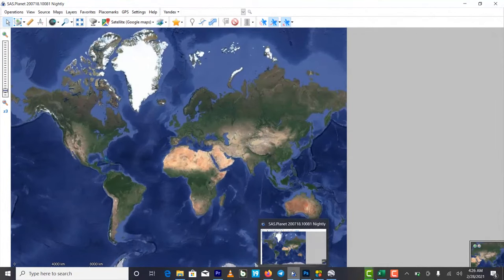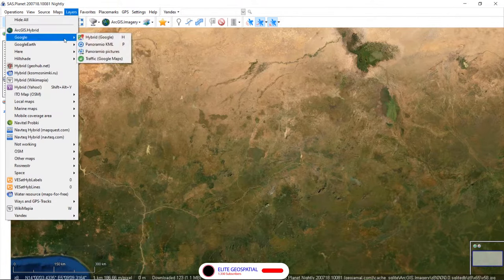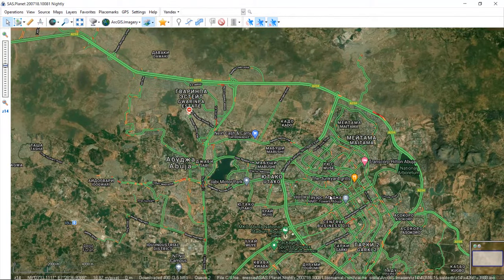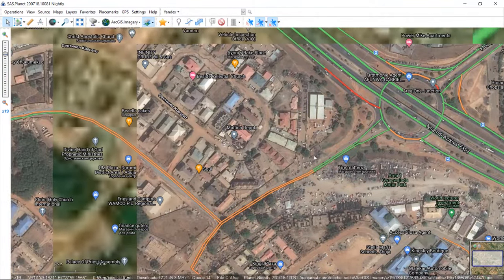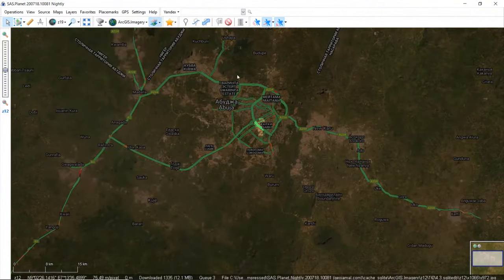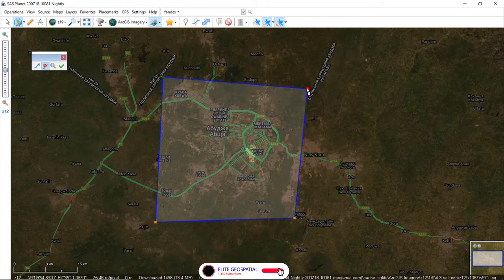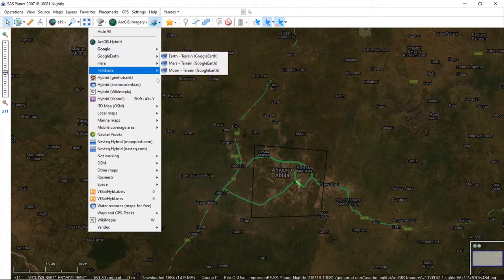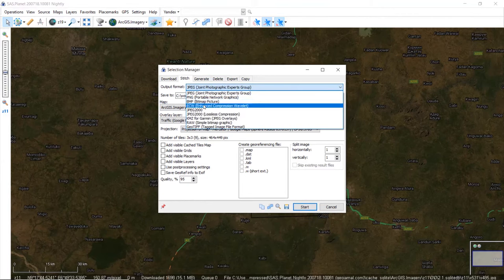DATA ACQUISITION USING SASPLANET TO DOWNLOAD SATELLITE IMAGERY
hello welcome to elite geospatial training institute an online platform were geospatial knownledge is exchange. this video will guide you on how to use sasplanet  to download  georeferenced  satellite imagery.
 each student is to comment on this video  with his/her matric number after watch for e-attendance.